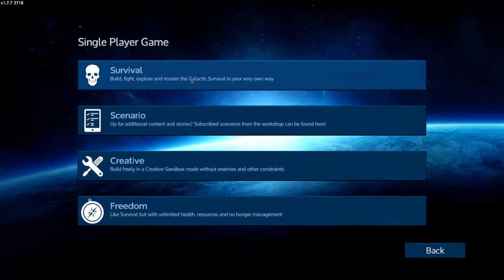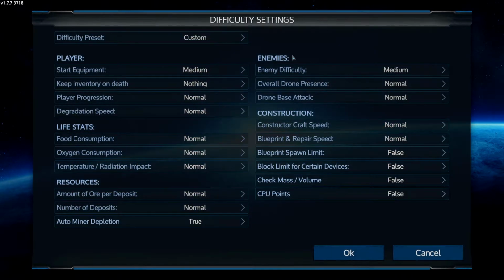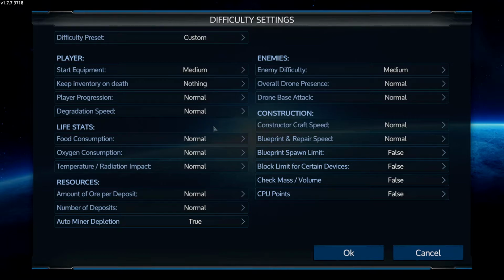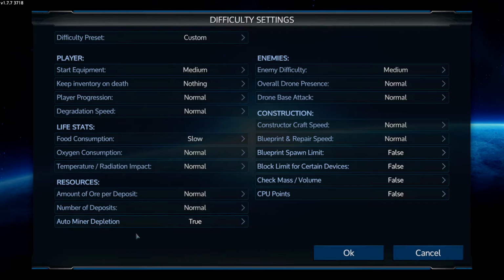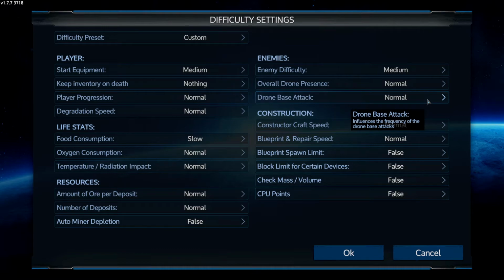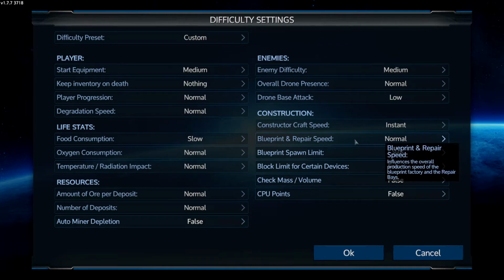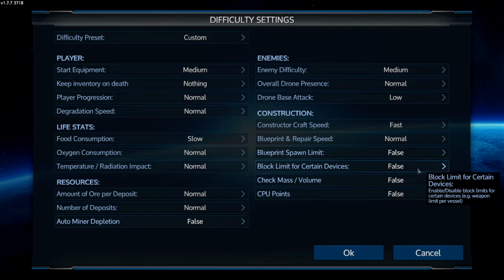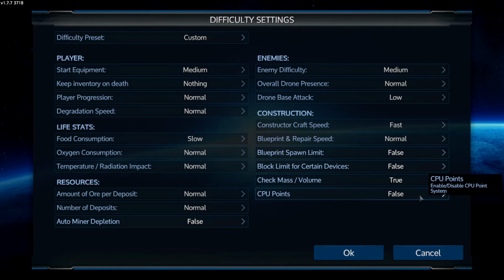In-Game Settings — EMPYRION : beginners guide 2022 (1)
→ Super Thanks, here on YouTube

Cheers,
AlocsaV